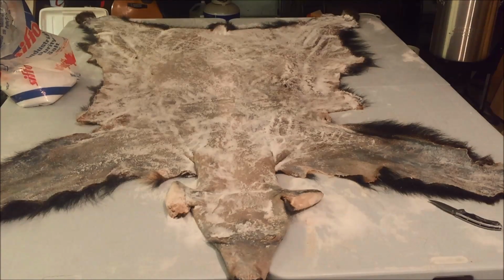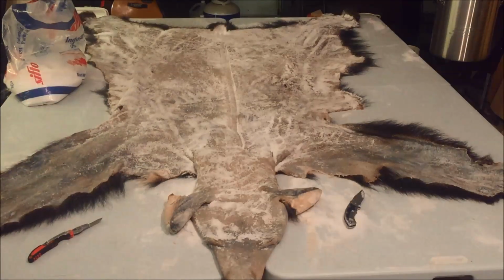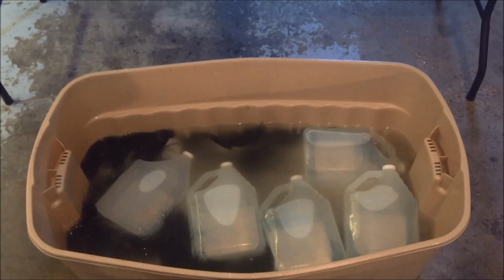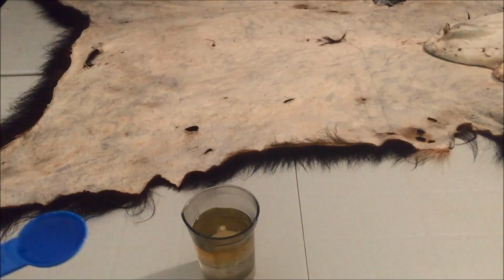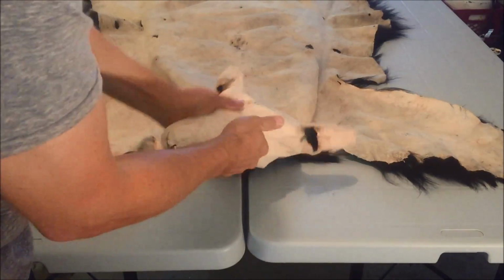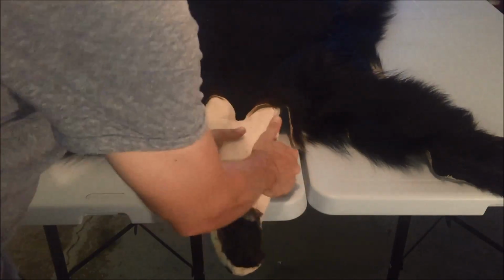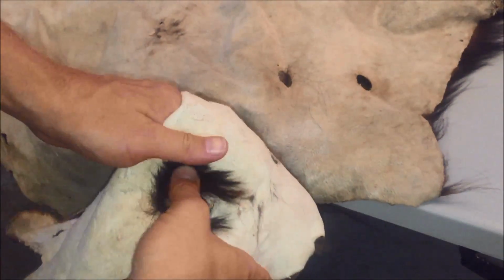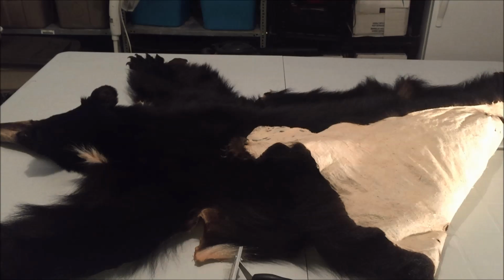TANNING A BEAR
In this video, I take you step by step in how I tan a bear.